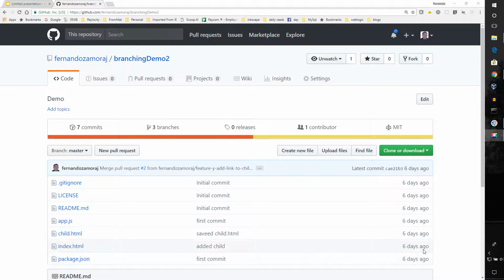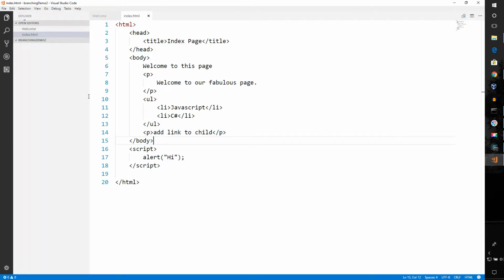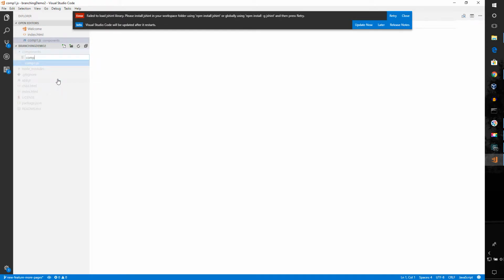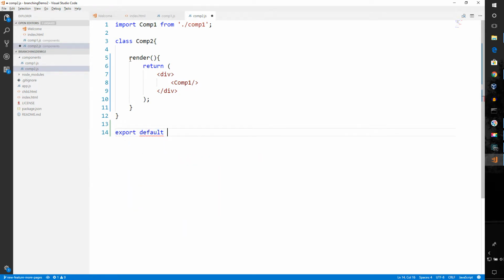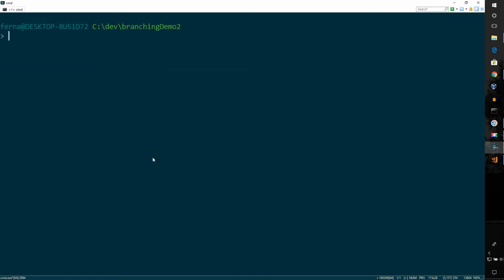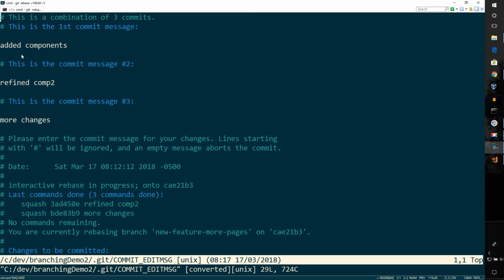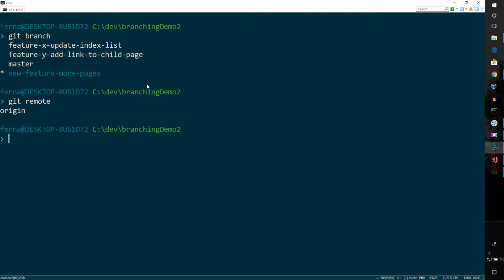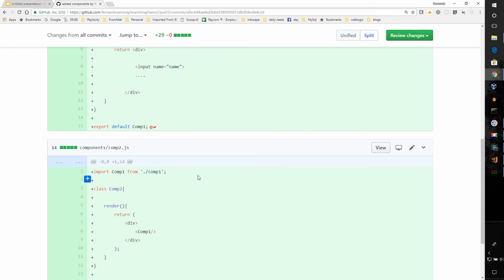How to Convert Multiple Commits by Squashing Using Rebase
In this short video I talk about how to convert multiple commits into one by using the git rebase interactive command.